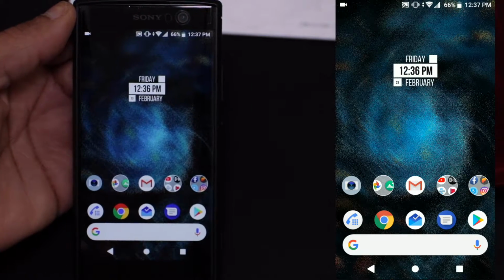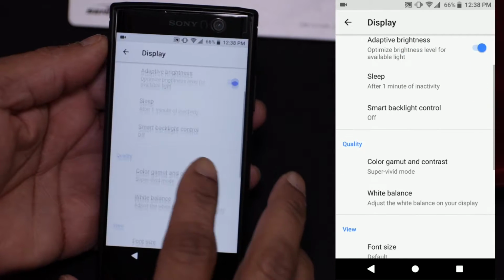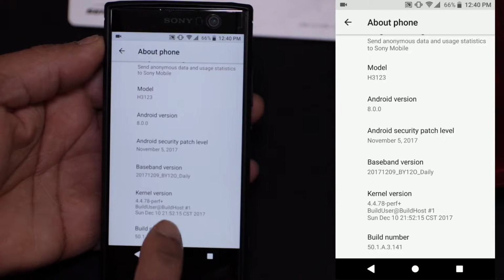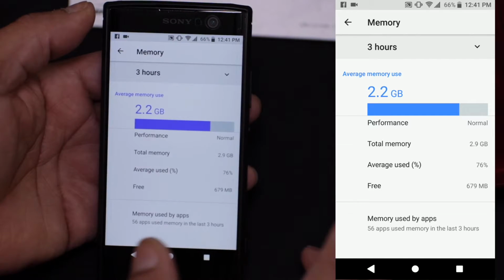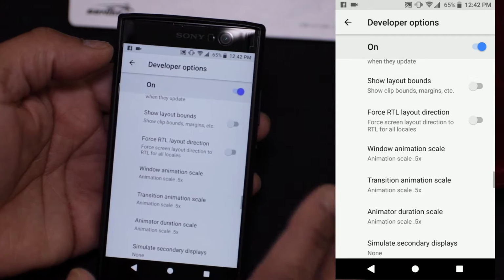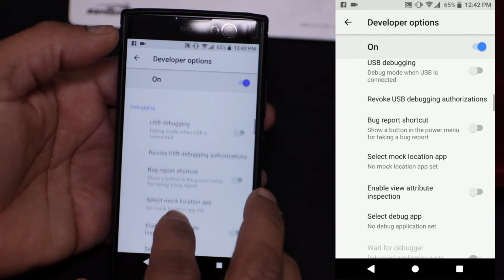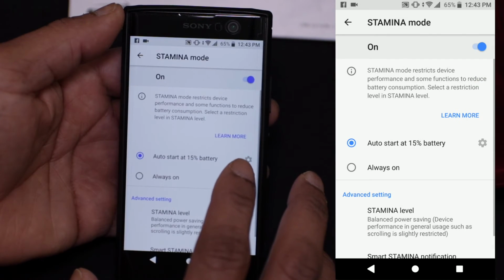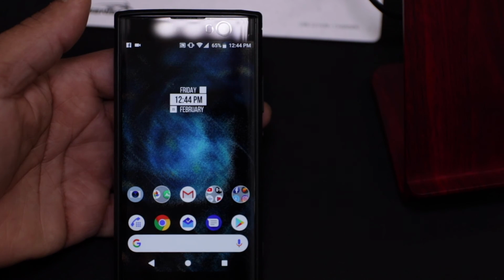Tips for the Sony Xperia XA2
This video is about Tips for the Sony Xperia XA2

Just a few tips and tricks with the Sony XA2

I purchase on Amazon page
Sony Xperia XA2 $349.95

5.2” edge-to-edge full HD display (1080P) with curved 2.5D Corning Gorilla glass.
23 MP Main Camera with 1/2.3" Exmor RS for mobile image sensor and 24mm wide-angle F2.0 lens, 4K video recording, and 120fps slow-motion video.
8MP Exmor R front-facing Camera with 120-degree super-wide-angle lens.
Qualcomm Snapdragon 630 Octa-core processor. The always-on fingerprint sensor, 3,300 mAh battery, and SmartAmp for more immersive sound.
Unlocked and compatible with GSM/LTE carriers utilizing GSM networks such as AT&T, T-Mobile, Straight Talk, MetroPCS, Cricket wireless, simple mobile, and others